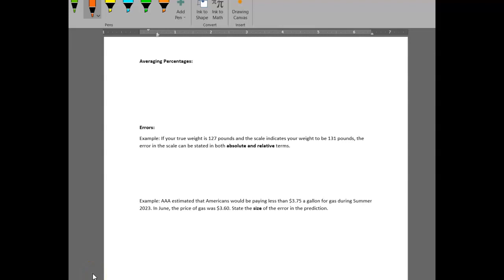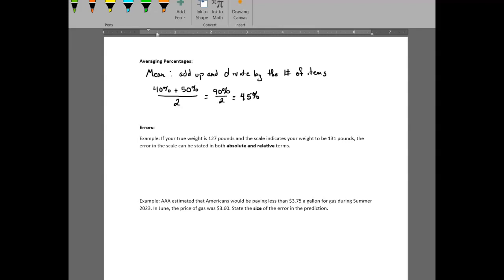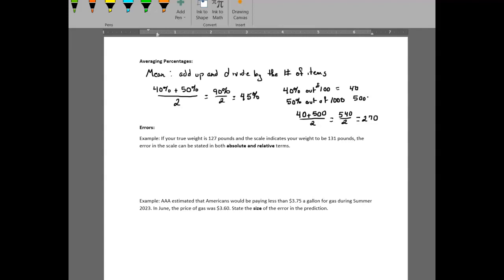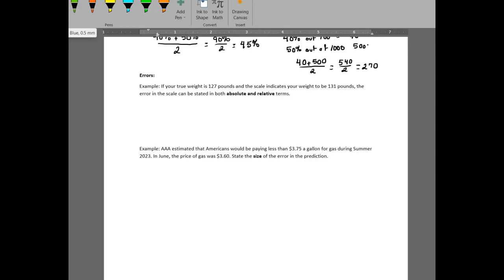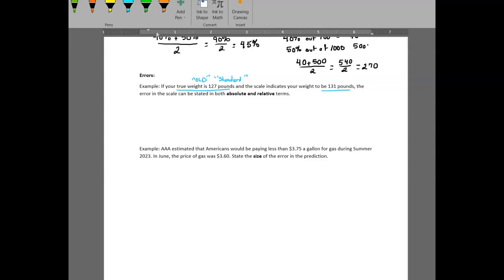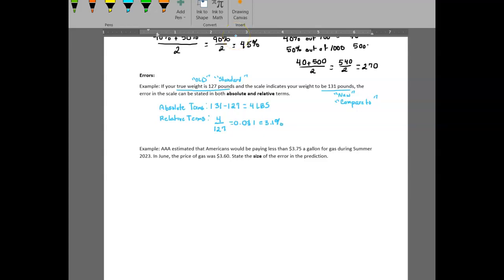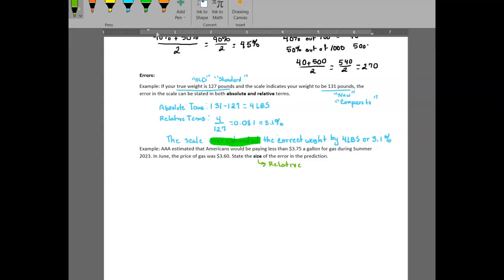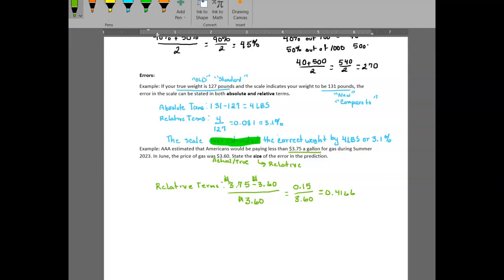3A/3C Error Predictions MAT141/2